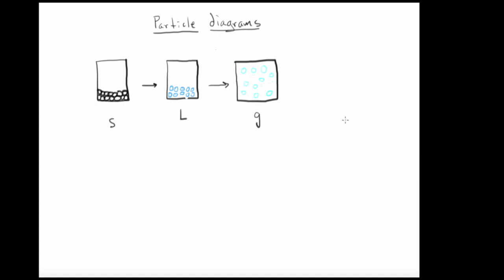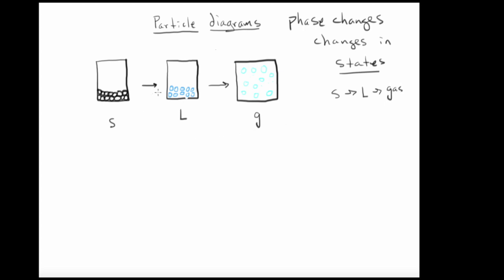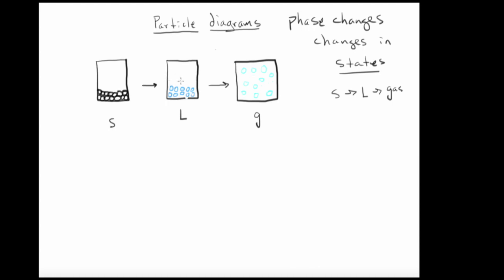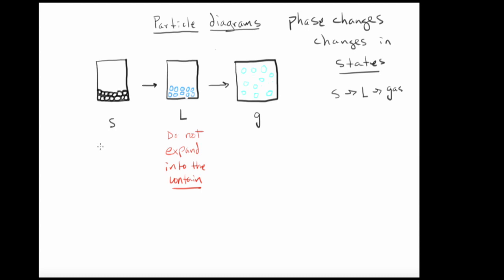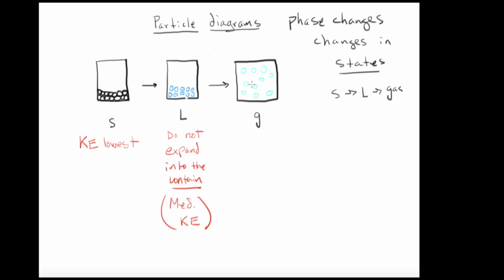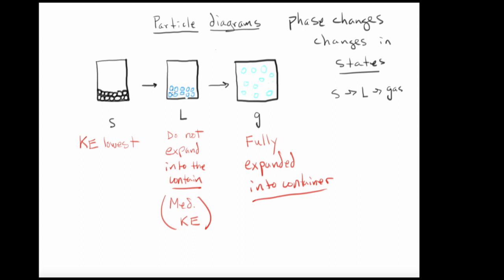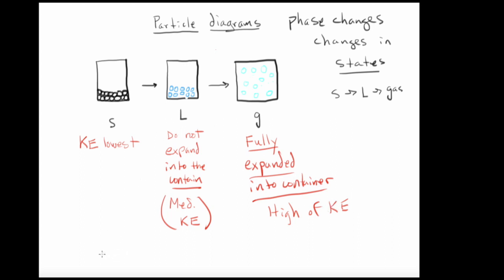Particle Diagrams and Changes in State